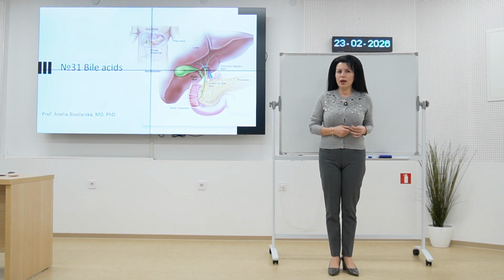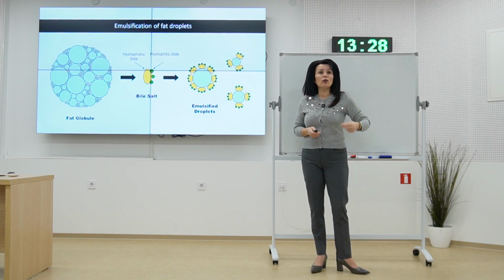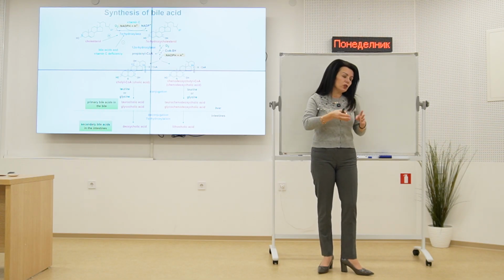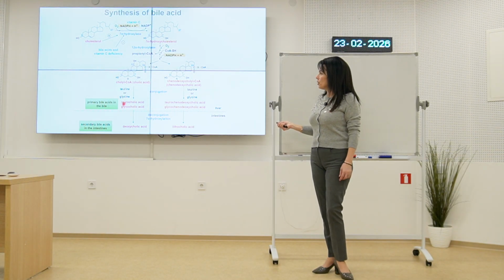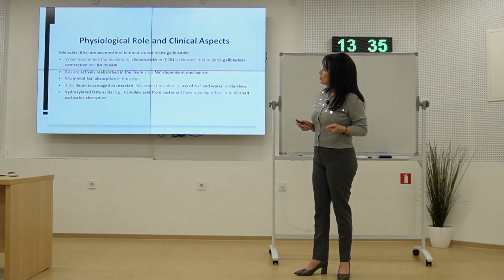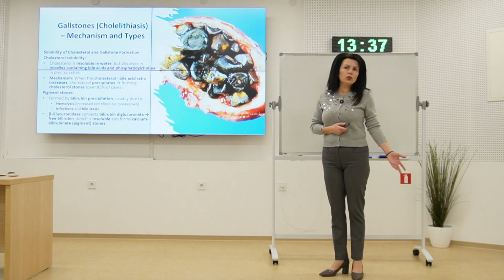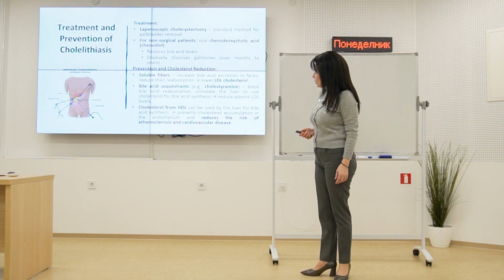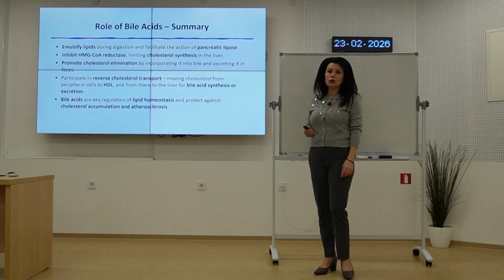Lecture 26 | Bile acids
Bile acids – synthesis, regulation, role, cholelithiasis (gallstone disease).